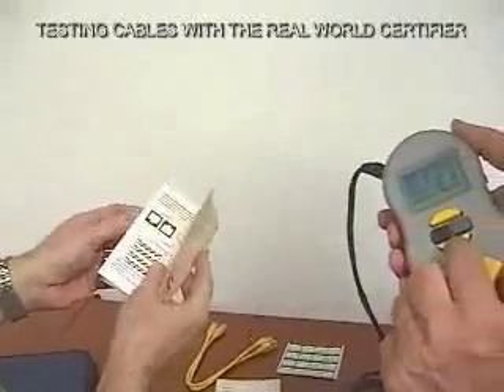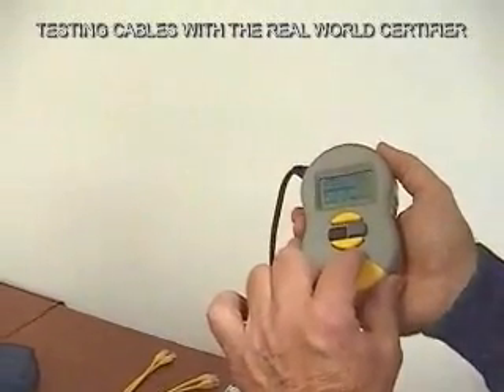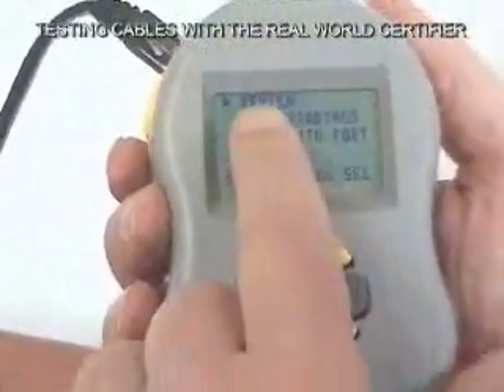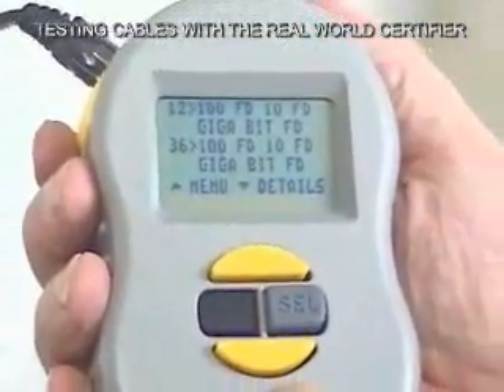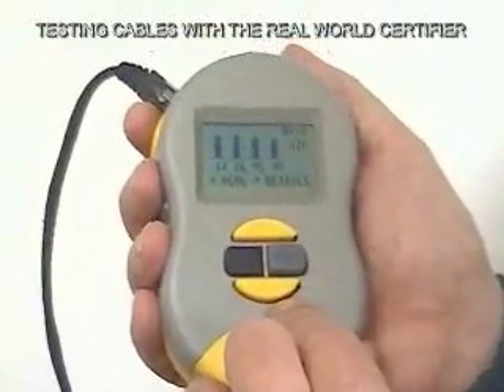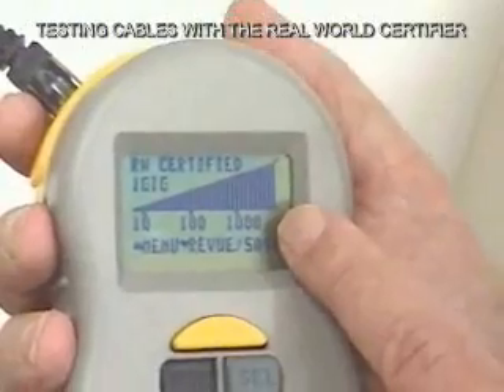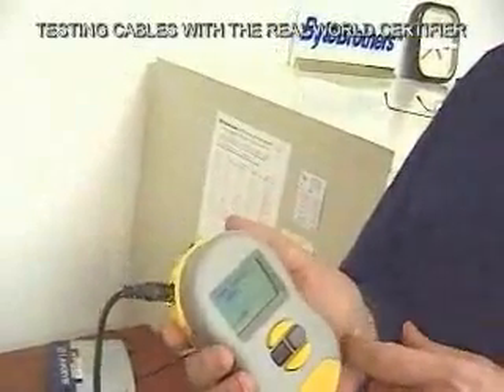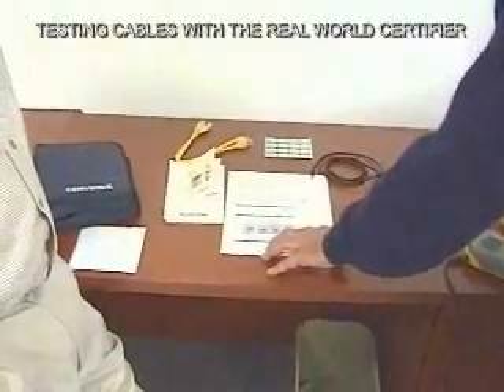ByteBrothers RWC1000 Real World Certifiers Demo Part 2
The ByteBrothers RWC1000 Real World Certifier is the tester that changed everything. Stores 250 test results in flash for later printing. The perfect tester for UTP Cables and LAN devices.